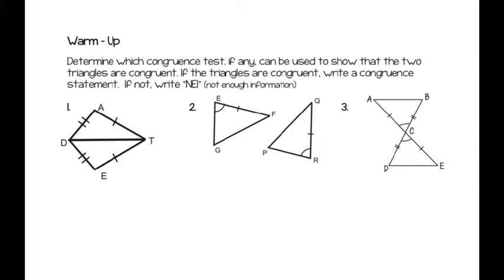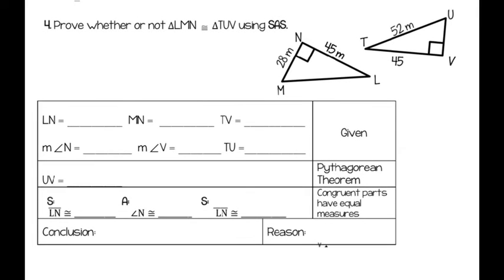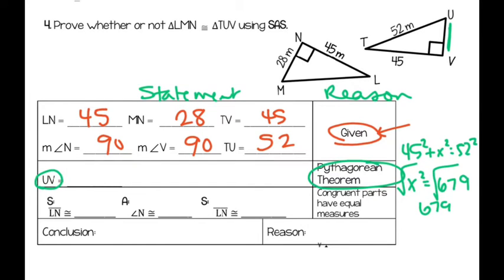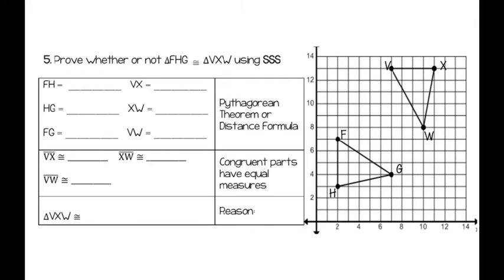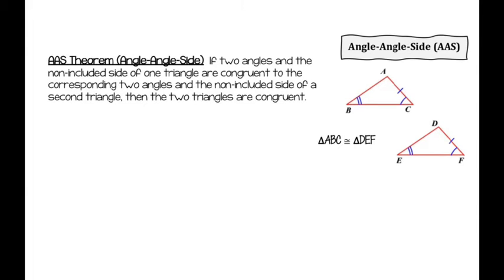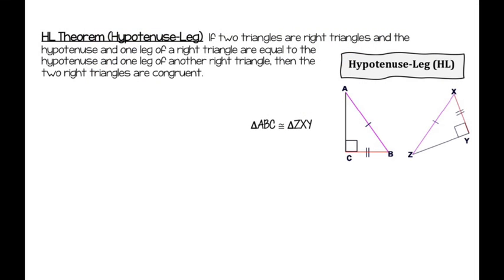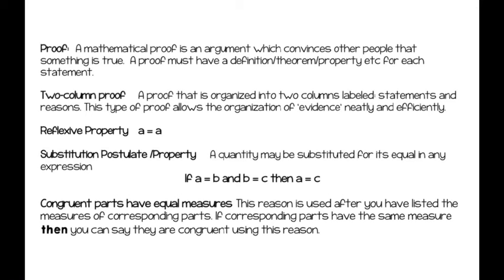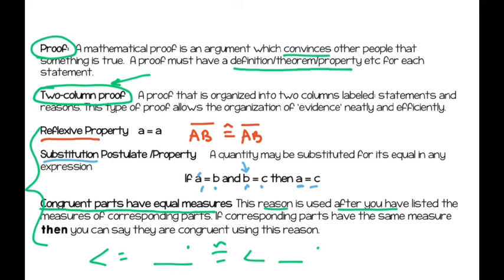8th Grade Accel Lesson 11 3 Part 1